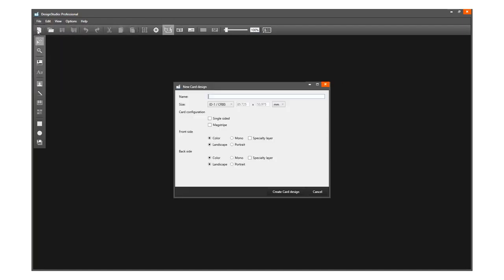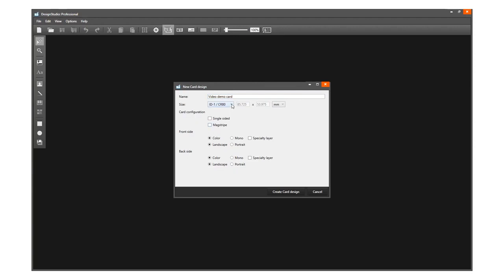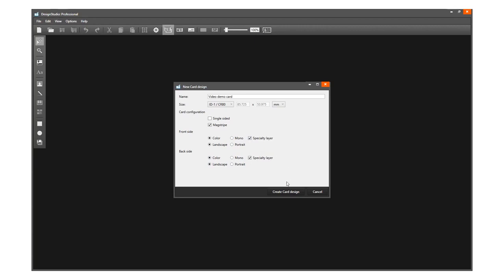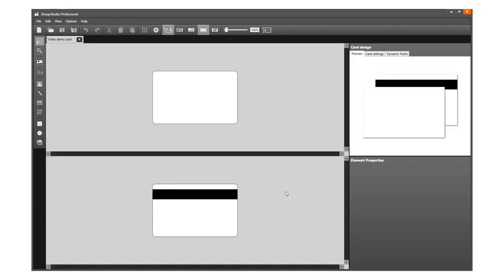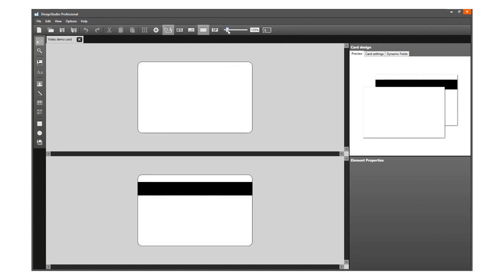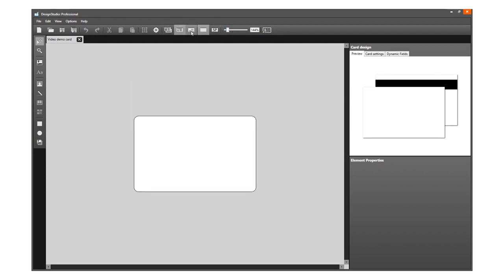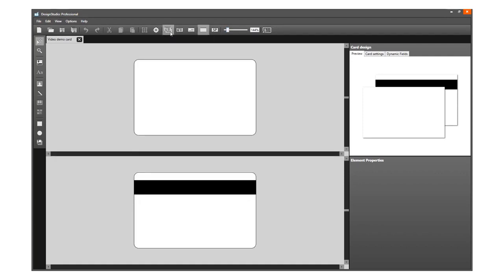Zebra CardStudio ID Card Design Software & Downloads Part 2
Phần mềm CardStudio cung cấp các công cụ mạnh mẽ để thiết kế và in ấn thẻ ID chuyên nghiệp. Chúng tôi sẽ chỉ cho bạn từng bước từ việc cài đặt phần mềm, thiết kế thẻ, đến các tính năng nâng cao và cách in thẻ. Video sẽ hướng dẫn bạn cách sử dụng phần mềm thiết kế thẻ Zebra CardStudio ID Card và cách tải phần mềm này về. Hãy theo dõi để nắm vững kỹ thuật sử dụng Zebra CardStudio và tạo ra những chiếc thẻ ID đẹp mắt!
CÔNG TY TNHH TMDV VÀ PTTT TÂN PHÁT
VP Hà Nội
Số 41/117 Thái Hà, P.Trung Liệt, Q.Đống Đa, TP. Hà Nội
VP TP.Hồ Chí Minh
Lầu 5 - số 226 Nguyễn Phúc Nguyên P9, Q3, TP HCM
Nếu bạn thấy video hữu ích, hãy like, share và subscribe kênh Tân Phát để cập nhật những video mới nhất về các giải pháp công nghệ và hệ thống chấm công. Cảm ơn các bạn đã theo dõi!